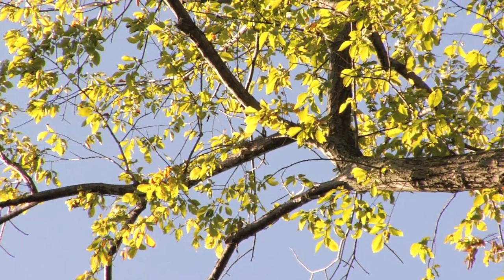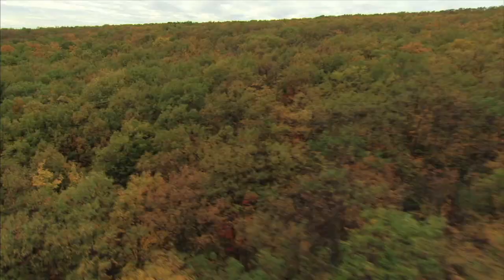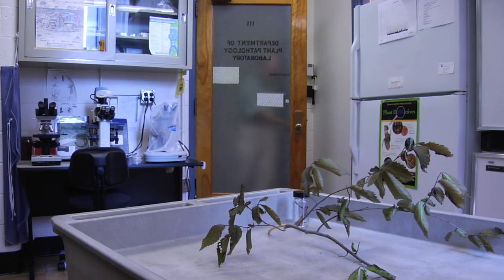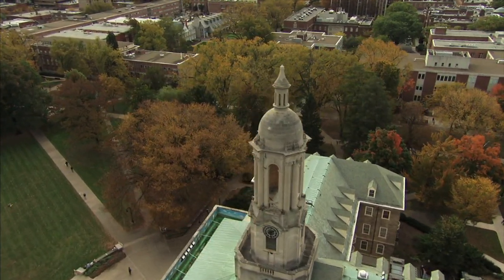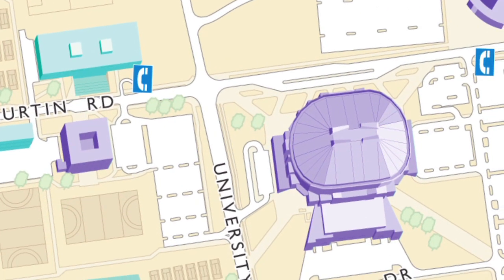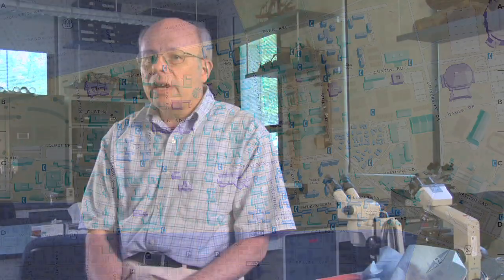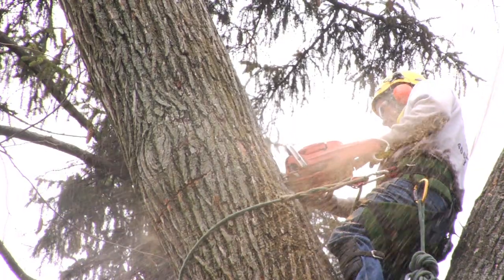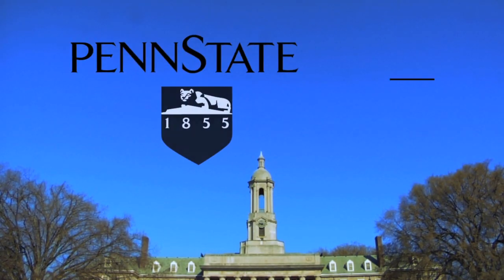Saving elm trees from disease takes persistent, hopeful effort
Determining how to save Penn State's elm trees is an ongoing collaboration between University researchers and groundskeepers. Capturing disease-carrying insects to study them has been an elusive task, but researchers believe existing efforts to prevent Dutch elm disease may be a clue to keeping the landmark trees safe from elm yellows.